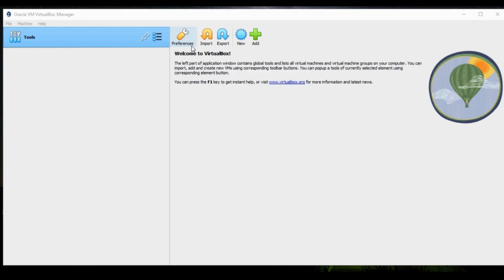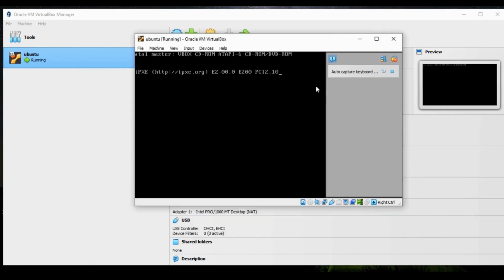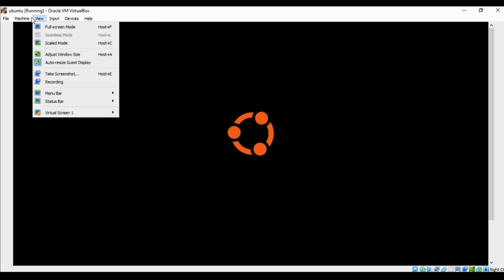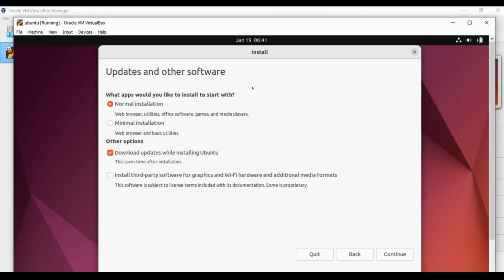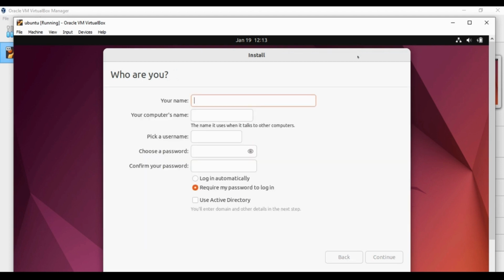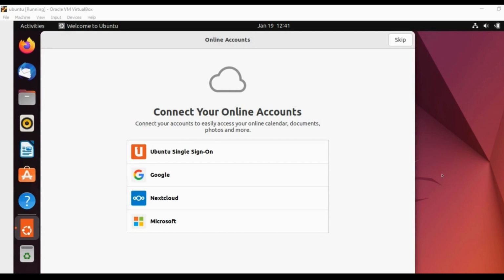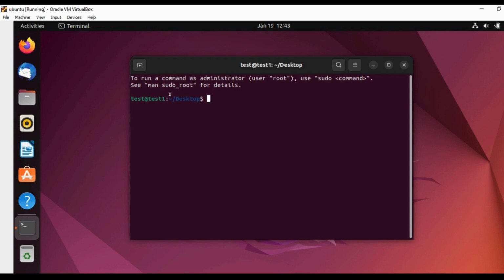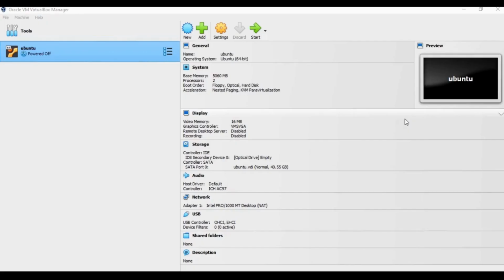How to Install Ubuntu 22.04v on Oracle Virtual Box | Prakash Raj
"🚀 Welcome to Prakash Raj's YouTube Channel! In this tutorial, we'll guide you through the process of installing Ubuntu 22.04 on Oracle VirtualBox, providing a seamless virtual environment for your computing needs. Let's dive in!

📌 Step 1: Download Ubuntu 22.04 ISO
and download the ISO file for version 22.04.

📌 Step 3: Create a New Virtual Machine
Open VirtualBox, click on 'New,' and follow the wizard to set up a new virtual machine. Allocate sufficient RAM and storage for optimal performance.

📌 Step 4: Configure VM Settings
Before starting the VM, tweak settings such as processor cores, display, and network configurations.

📌 Step 5: Mount Ubuntu 22.04 ISO
In VirtualBox, select your VM, go to 'Settings,' navigate to 'Storage,' and attach the downloaded Ubuntu 22.04 ISO.

📌 Step 6: Install Ubuntu on VirtualBox
Start the VM, select 'Install Ubuntu,' and follow the on-screen instructions to complete the installation process.

📌 Step 7: Post-Installation Setup
After installation, explore post-installation steps like updating packages, installing drivers, and configuring additional software.

📌 Step 8: Troubleshooting Tips
Encountering issues? Check out our troubleshooting tips to resolve common problems.

🎉 Congratulations! You've successfully installed Ubuntu 22.04 on Oracle VirtualBox. Enjoy exploring the powerful features of Ubuntu in a virtual environment.